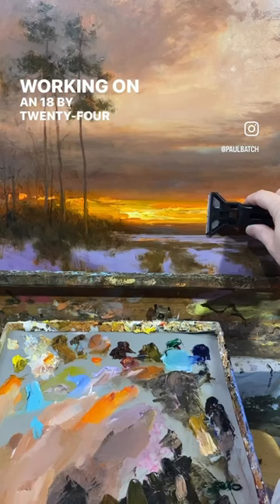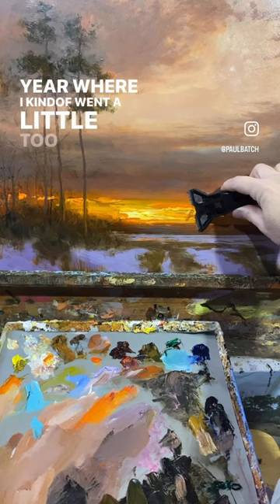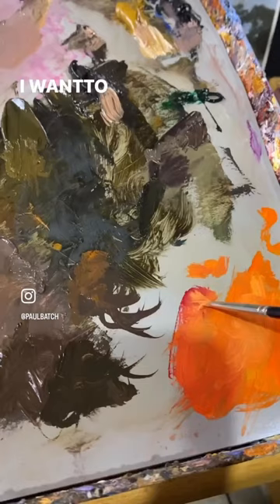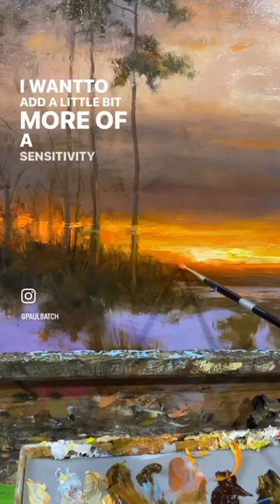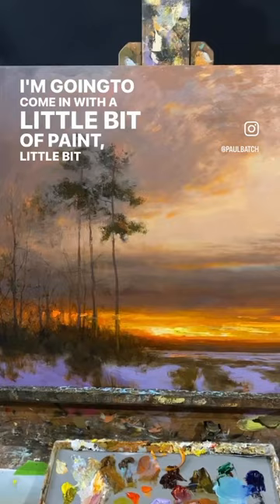Painting on @AmpersandArt gessobord.